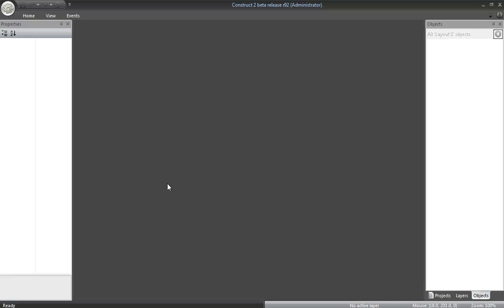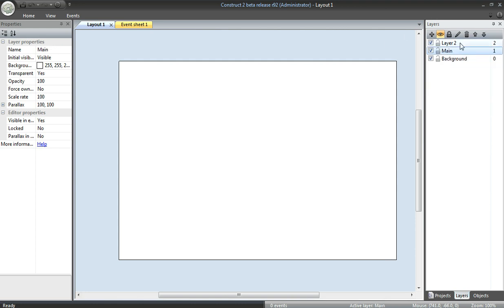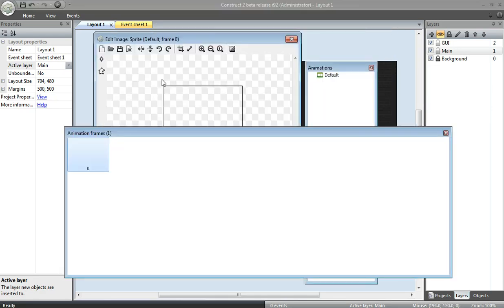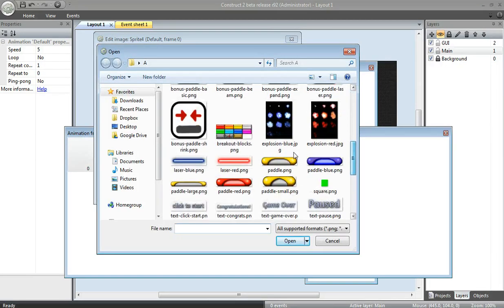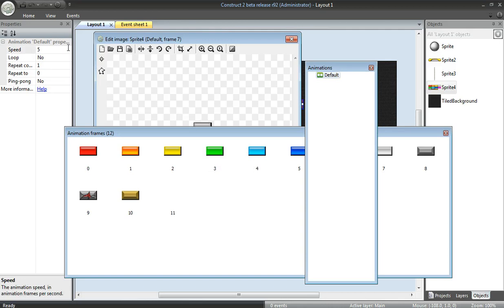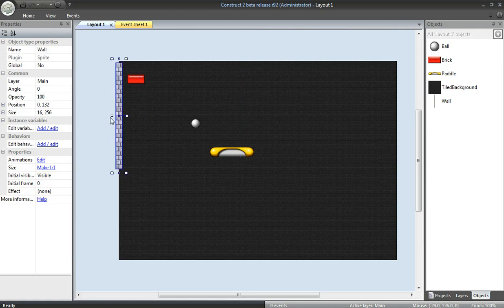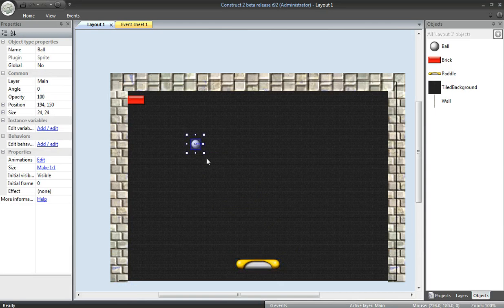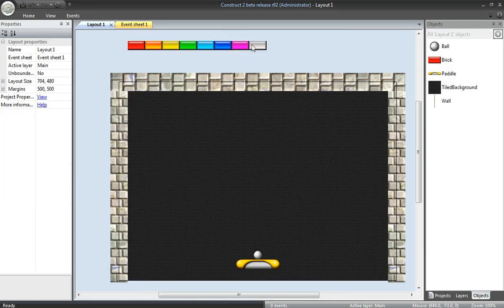Construct 2 Tutorial - Breakout Clone (Part 1: Tile Map Setup)